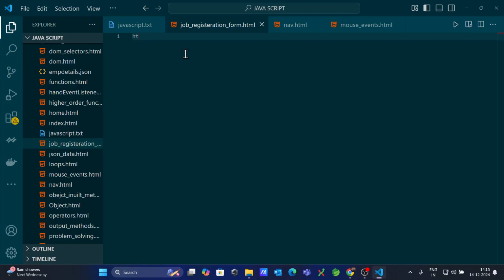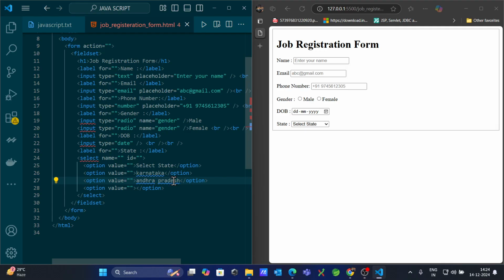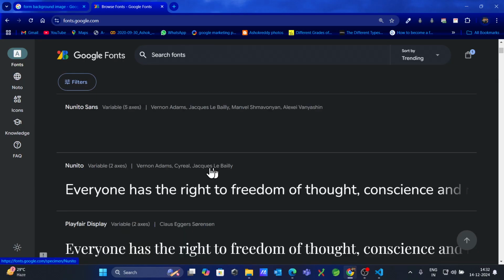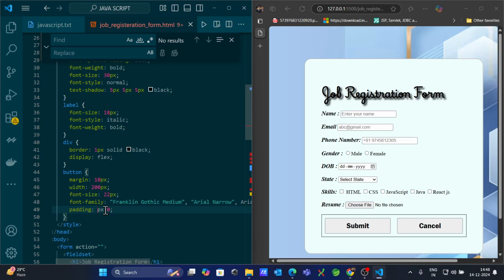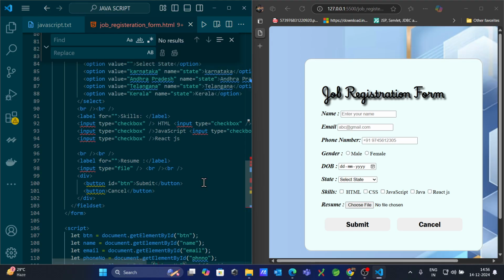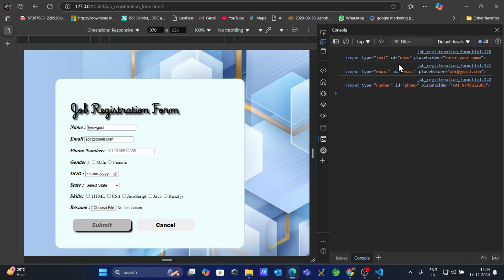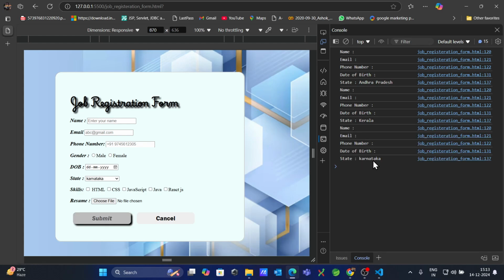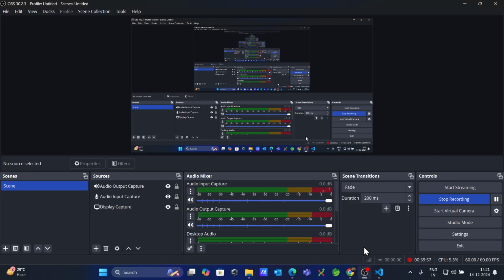21. Creating a form using HTML,CSS and JavaScript by Ashoka Sir | FSD